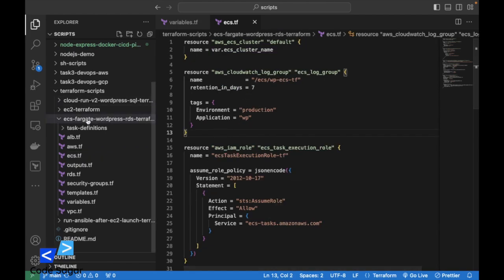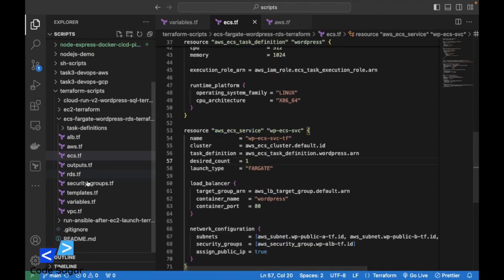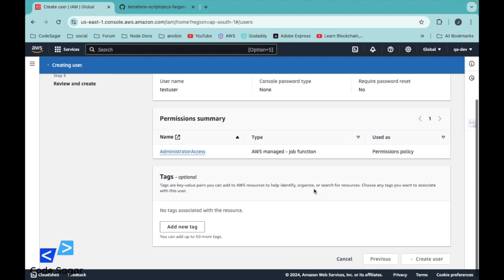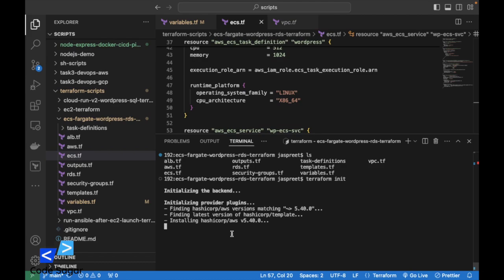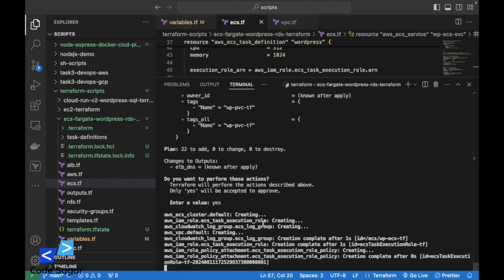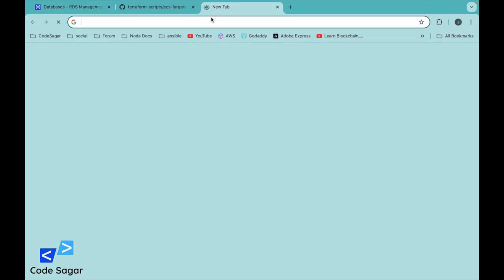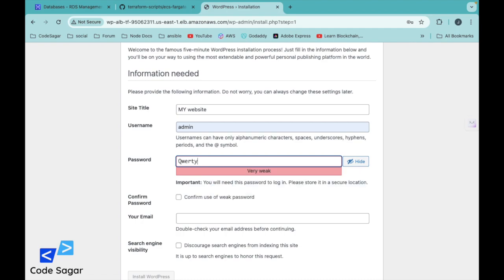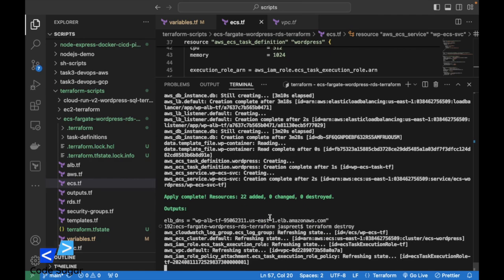Create AWS ECS Cluster | ALB | RDS | VPC using Terraform | Deploy Wordpress in AWS - Step By Step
In this video tutorial, I will guide you on how we can deploy a WordPress website on Amazon Web Services (AWS) using Terraform. This guide is perfect for developers, DevOps engineers, and cloud enthusiasts who want to leverage AWS infrastructure to run scalable applications with minimal manual setup.

What You’ll Learn:
- VPC Setup
- ECS Cluster
- Application Load Balancer (ALB)
- RDS Instance
- Terraform Configuration